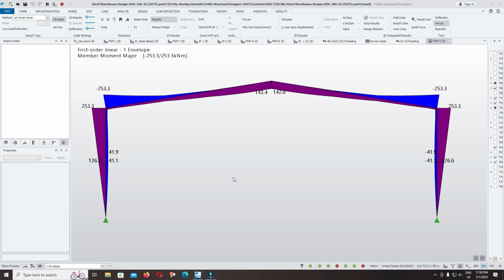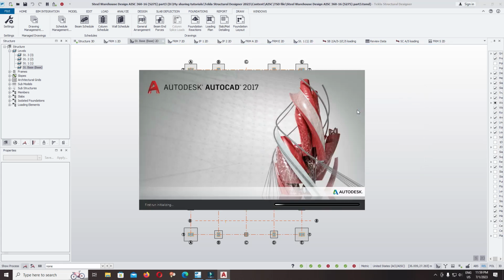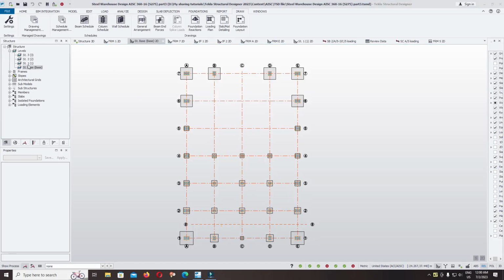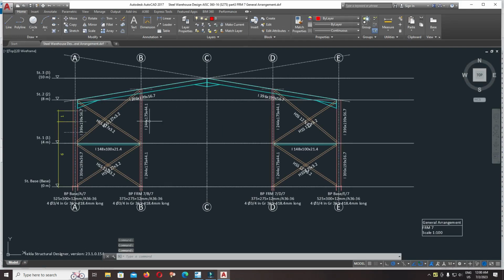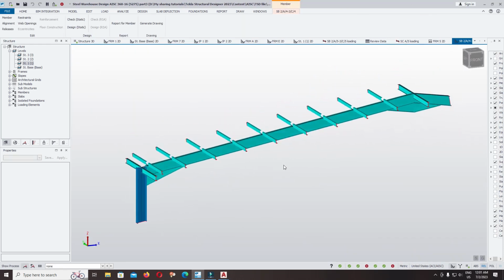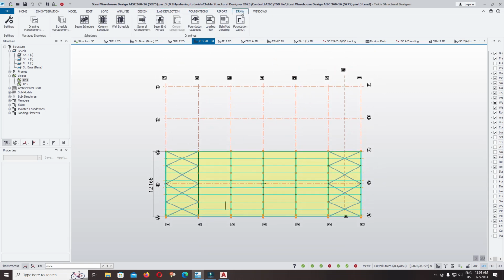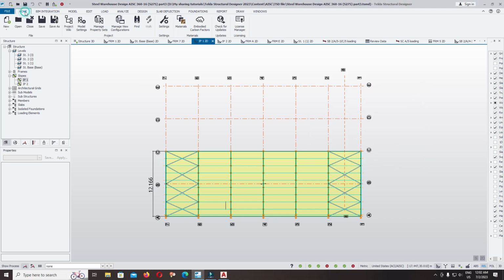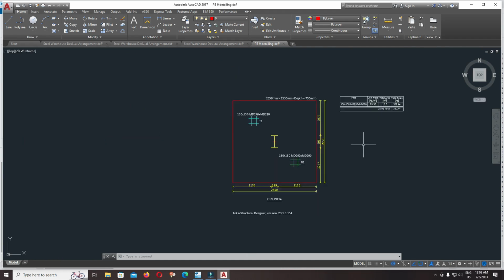21. Generate Drawing in Tekla Structural Designer IS: 800: 2007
1. The YouTube channel structure expert KH
 "Design Base Plate in Tekla Structural Designer" is a valuable resource for engineers, architects, and construction professionals seeking to enhance their skills in structural design. The channel focuses specifically on the process of designing base plates using the Tekla Structural Designer software. With a series of informative and easy-to-follow tutorials, this channel provides step-by-step guidance on creating robust and efficient base plate designs.

2. The videos on this channel cover a wide range of topics related to base plate design, including the fundamentals of base plate behavior, load calculations, and the selection of appropriate materials. Each tutorial is meticulously crafted to ensure clarity and comprehensibility, making it accessible to both beginners and experienced professionals. The host of the channel, an expert in structural engineering, explains complex concepts in a concise and engaging manner, ensuring that viewers can grasp the intricacies of base plate design with ease.

3. In addition to the tutorials, the channel also offers practical examples and case studies, showcasing real-world applications of base plate design in various construction projects. This allows viewers to gain a deeper understanding of how the principles and techniques discussed in the tutorials can be applied in different scenarios. Furthermore, the channel encourages viewer interaction by providing a platform for questions and discussions, fostering a community of like-minded professionals who can exchange ideas and insights. Whether you are a student, a practicing engineer, or simply interested in the field of structural design, "Design Base Plate in Tekla Structural Designer" is an invaluable resource that will enhance your knowledge and skills in this specialized area.